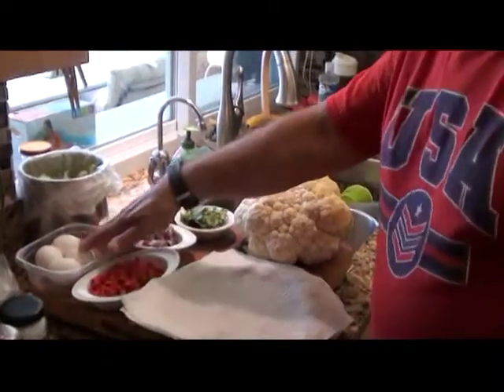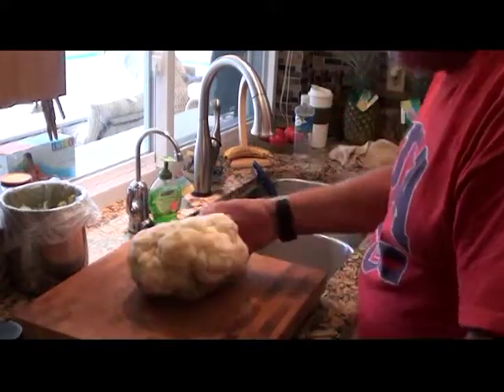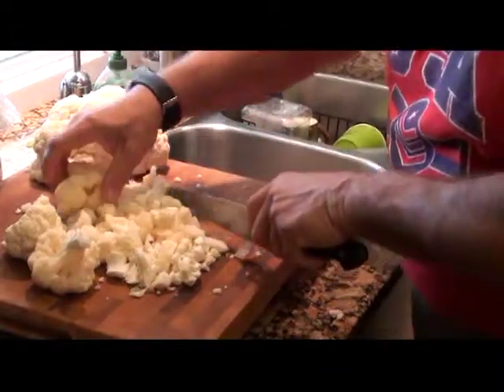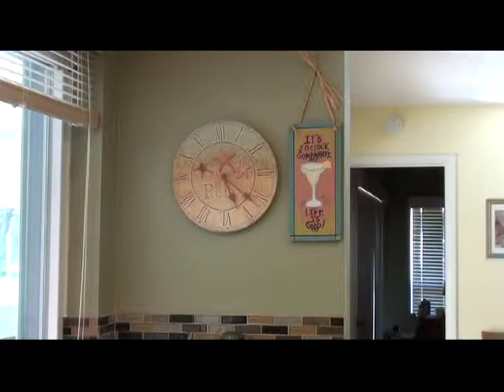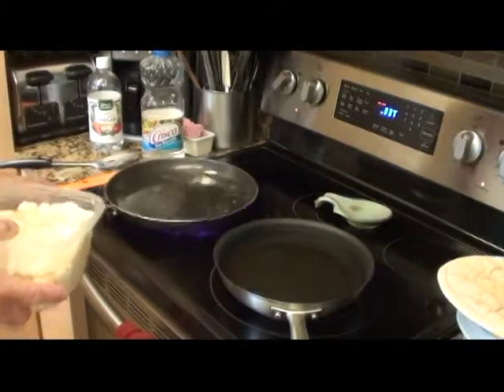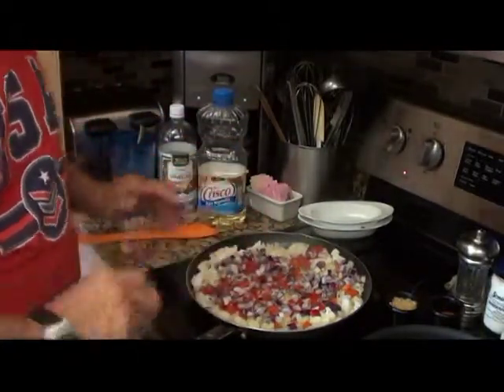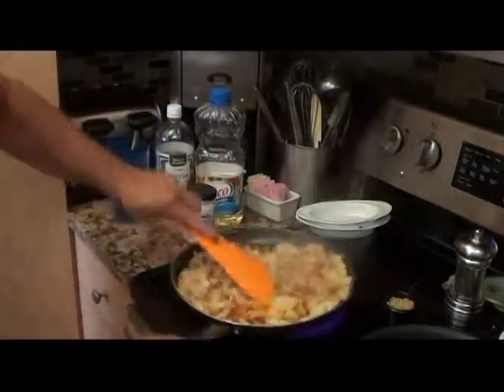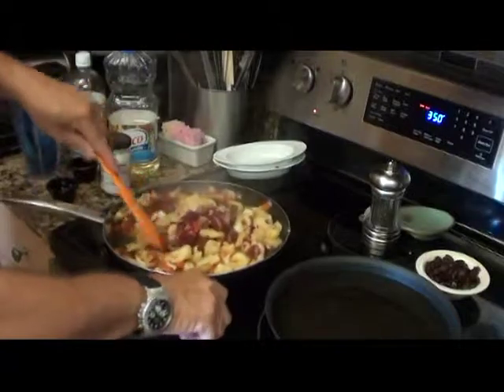DAD CAN COOK.,CAULIFLOWER HASH AND EGGS,S5,E2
IN THIS STEP BY STEP VIDEO THE GRILLMAN USES CAULIFLOWER INSTEAD OF POTATOES TO MAKE THIS WONDERFUL HASH AND POACHED EGGS (THE PERFECT SUNDAY BRUNCH)OR FOR ANY TIME